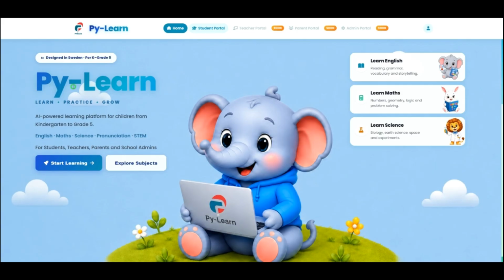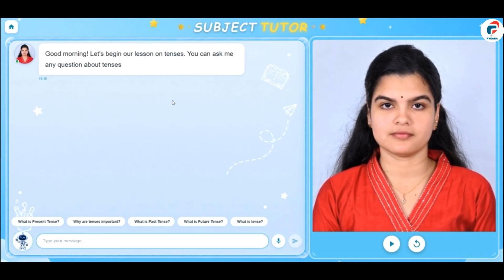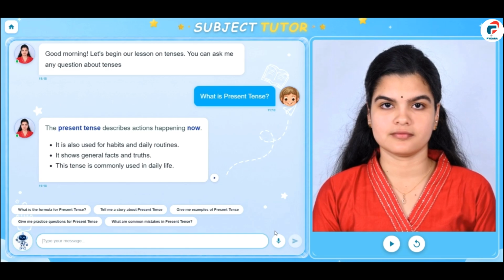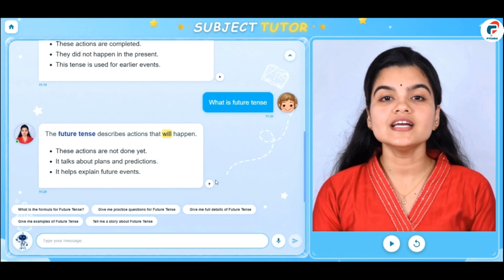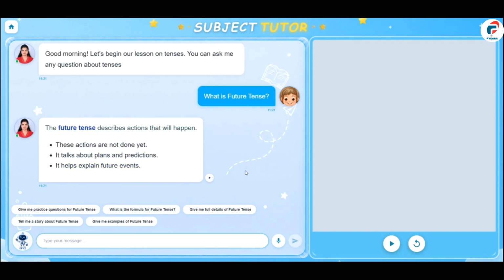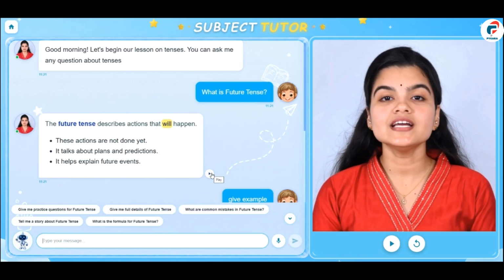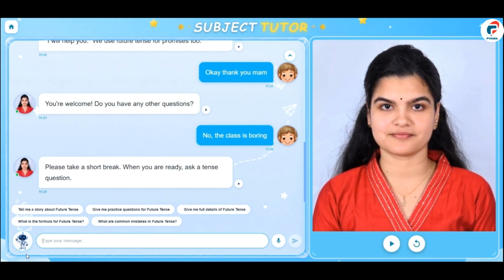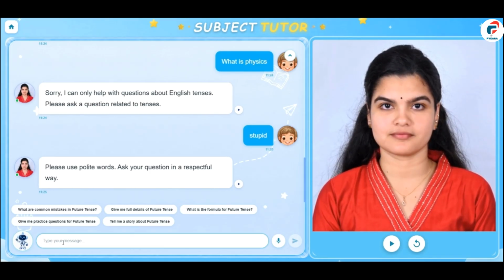Py-Learn Subject Tutor Demo | AI-Powered Learning Assistant by Pykara Technologies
Py-Learn - AI Powered Learning Platform for Students

Py-Learn is an AI-powered learning platform developed by Pykara Technologies. It helps students learn and improve their knowledge across multiple subjects through interactive, personalized, and engaging learning experiences.

Originally designed for English learning, Py-Learn has been expanded to support all school subjects, making it a complete learning companion for students.

Key Features

✅ AI Subject Tutor

✅ English Learning and Communication Skills

✅ Mathematics Practice and Problem Solving

✅ Science Learning and Concept Understanding

✅ Social Studies and General Knowledge

✅ Reading, Writing, Speaking, and Listening Development

✅ Pronunciation and Speech Improvement

✅ Personalized Learning Paths

✅ Interactive Lessons and Activities

✅ AI Quiz Generation and Assessments

✅ Progress Tracking and Performance Monitoring

✅ Suitable for Students, Teachers, Schools, and Parents

Why Py-Learn?

Py-Learn combines Artificial Intelligence with modern education to provide personalized guidance, instant feedback, and adaptive learning experiences. Students can learn at their own pace while improving understanding, confidence, and academic performance across different subjects.

Developed by Pykara Technologies to make learning smarter, easier, and more accessible for every student.